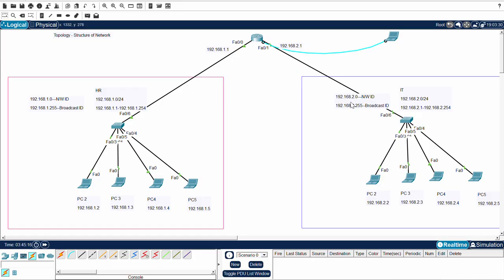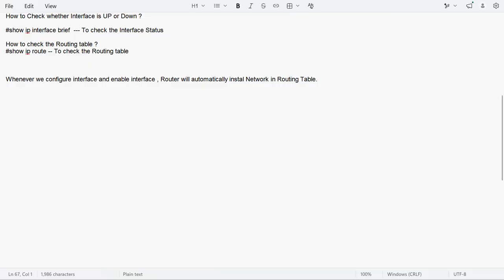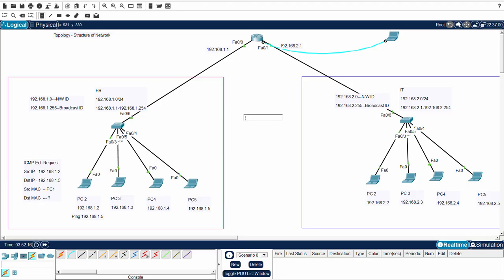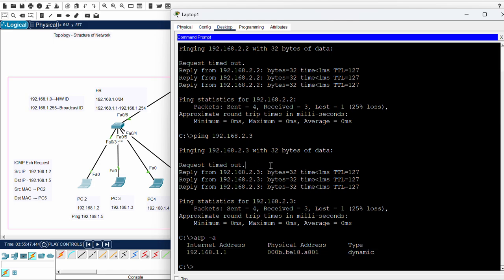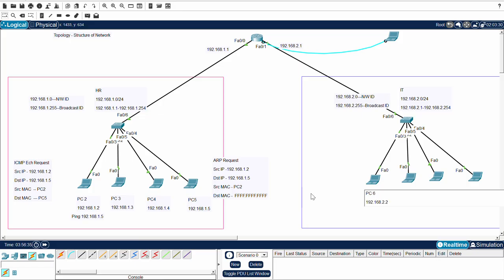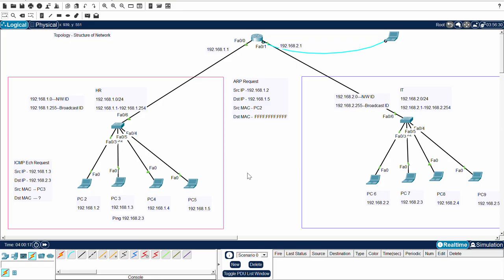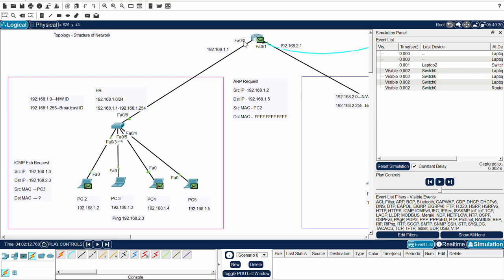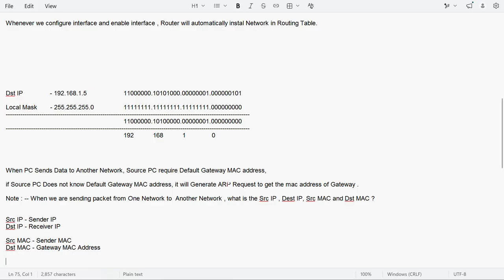Does ARP Work Between Networks? | The Truth Every CCNA Student Should Know! | CCNA 200-301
🌐 Does ARP Really Work Between Networks? | Most CCNA Students Get This Wrong! | CCNA 200-301 | NG Cloud Networks

Many CCNA students believe ARP works directly between different networks—but is that really true? 🤔

In this CCNA 200-301 practical lab, you'll discover how ARP actually works when devices communicate across different networks. Using Cisco Packet Tracer, we'll break down the entire communication process step by step and clear up one of the biggest misconceptions in networking.

If you're preparing for CCNA, networking interviews, or want to understand how routers forward packets, this video is a must-watch!

Download Link

📚 In This Video, You'll Learn:

✅ Does ARP Work Between Different Networks?
✅ Can ARP Cross a Router?
✅ Why ARP Broadcasts Never Cross Routers
✅ How a Device Finds the Destination MAC Address
✅ The Role of the Default Gateway
✅ How Routers Use ARP on Each Network
✅ Source MAC vs Destination MAC Explained
✅ End-to-End Packet Flow Between Two LANs
✅ Cisco Packet Tracer Practical Lab
✅ CCNA 200-301 Real-Time Explanation

✔ Networking Beginners
✔ NOC Engineers (L1/L2)
✔ Network Engineers
✔ IT Support Engineers
✔ Students Preparing for Cisco Interviews
✔ Anyone Learning Cisco Packet Tracer

🚀 Learn with NG Cloud Networks

At NG Cloud Networks, we provide industry-focused networking training with real-time practical labs to help you become job-ready.

Our Training Programs:

🔹 Cisco SD-WAN
🔹 Palo Alto Firewall
🔹 Fortinet Firewall
🔹 F5 Load Balancer
🔹 AWS & Azure Cloud
🔹 Network Security
🔹 Interview Preparation & Real-Time Scenarios

💬 Comment your answer before watching: Does ARP work between networks? (Yes/No)